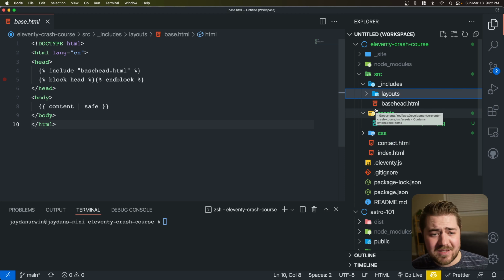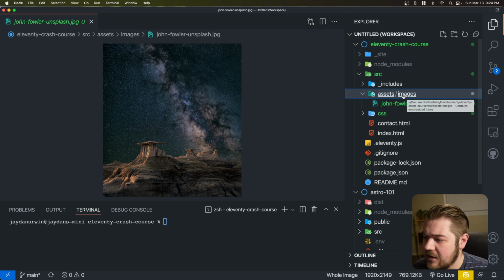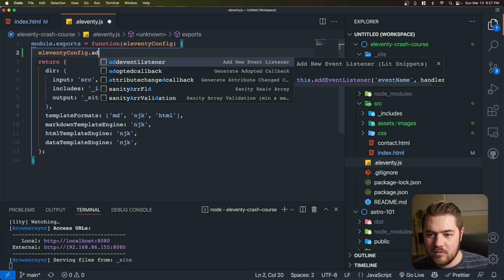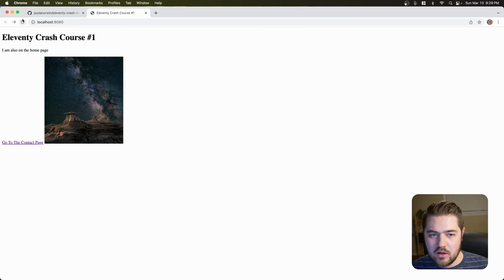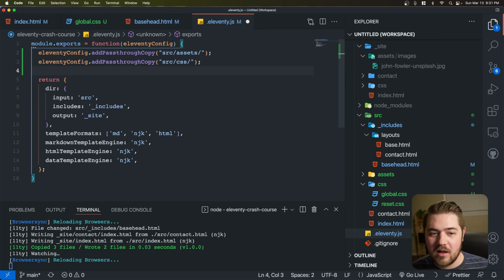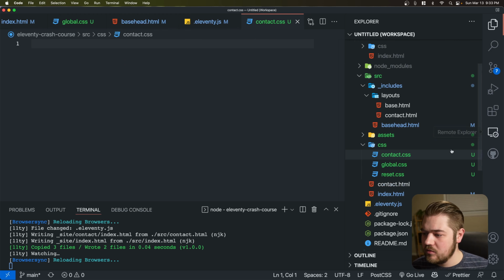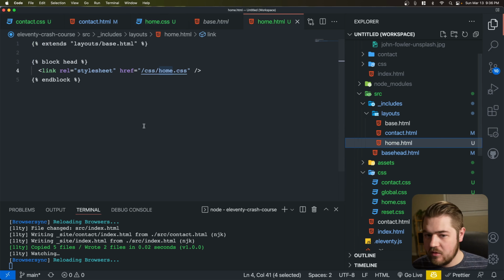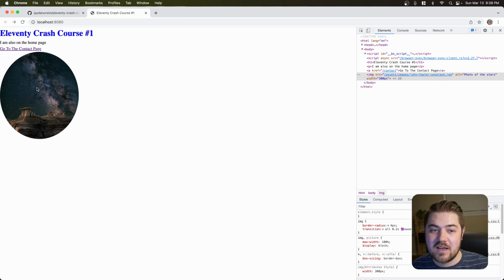Eleventy Crash Course #2 - Using Images, Global CSS Styles, Page Specific CSS Styles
This is part 2 of my Eleventy Crash Course series. I go over topics such as using images from an "assets" folder, loading and using global CSS styles, and how to load specific CSS files on specific pages through layouts.

▬▬▬▬▬▬▬▬▬▬ Time Stamps

00:00 - Recap Layouts
01:50 - Using Images/Assets
06:13 - A Reset Stylesheet
07:50 - Loading to Your Global Styles
11:00 - Page-Specific Styles

▬▬▬▬▬▬▬▬▬▬ My Gear 🎒

▬▬▬▬▬▬▬▬▬▬ About Me 👋